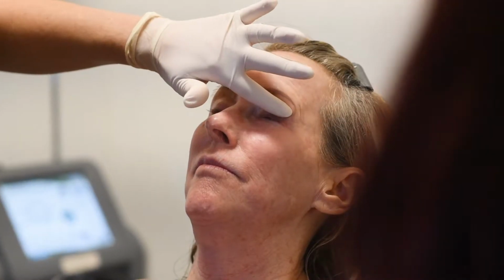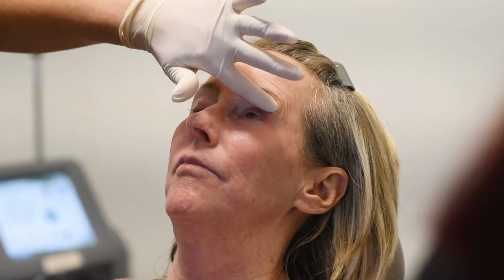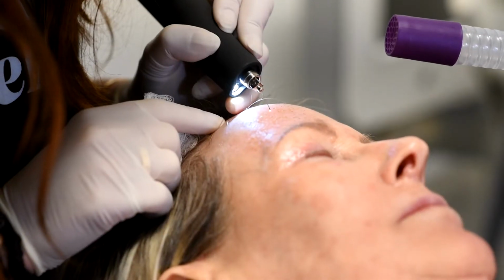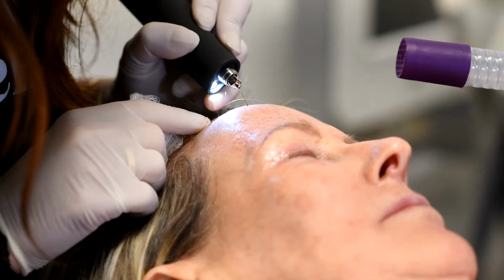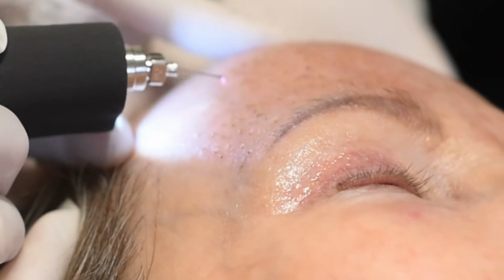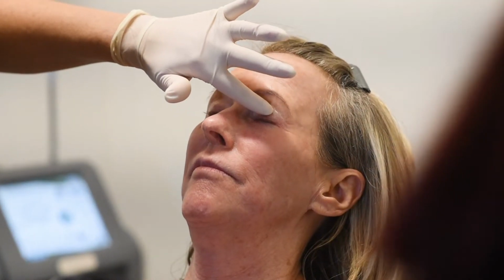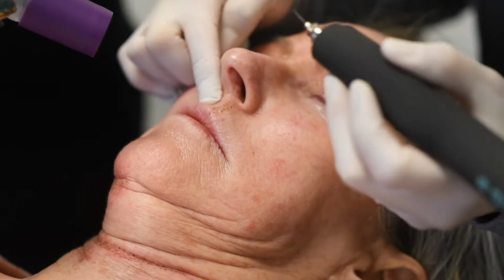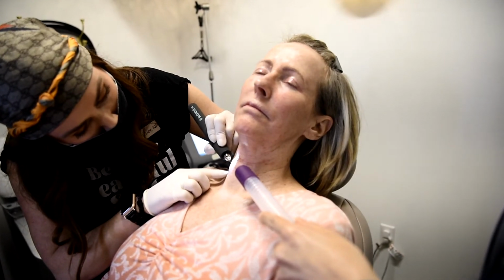Plasma Pen for Under Eye Wrinkles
Your eyes are always the first thing people notice, and you've tried it all to help get rid of the wrinkles and crepeyness under your eyes. Botox and filler can help improve the look of hollowness under your eyes, and botox can help smooth out some lines, but there is a limit to what these two modalities can do for your eyes.

The Plasma Pen is small enough to deliver targeted treatments under your eyes so you rebuild collagen and elastin, reducing fine lines. Dr. Selene explains how the Plasma Pen is a great solution for small wrinkles and little imperfections.